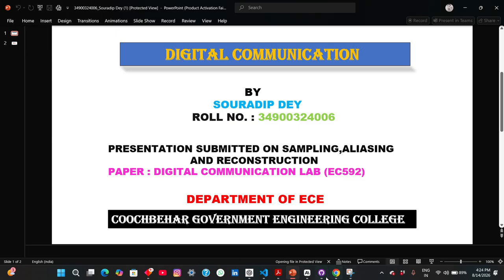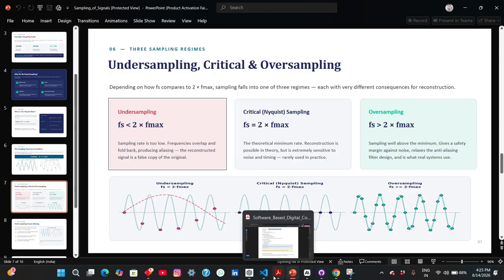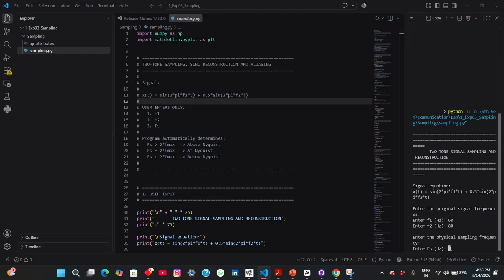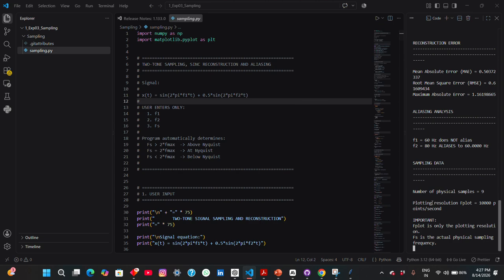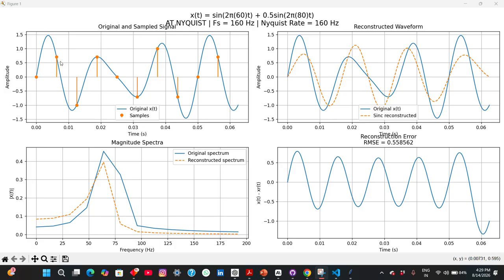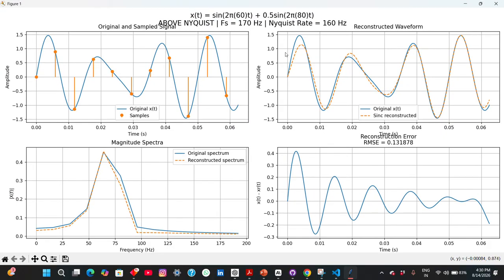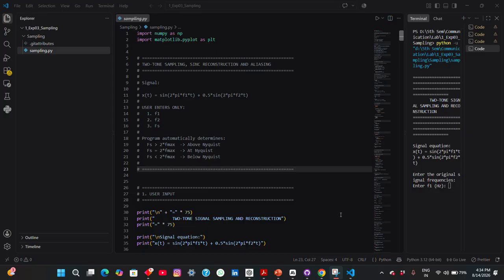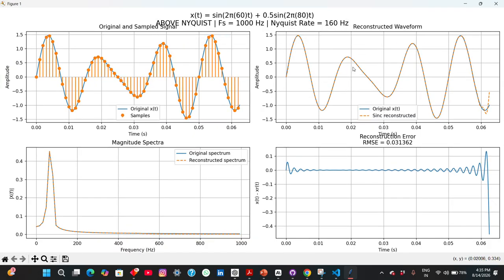Exp-03_Sampling, Aliasing,Reconstruction Error, Nyquits Rate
Sampling, Nyquist Rate, Reconstruction,Error visualisation using Python